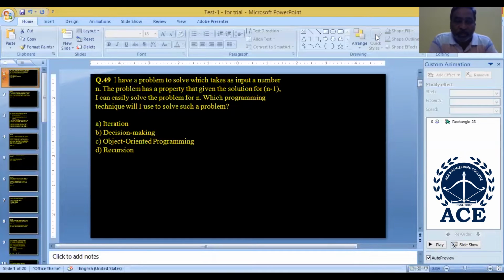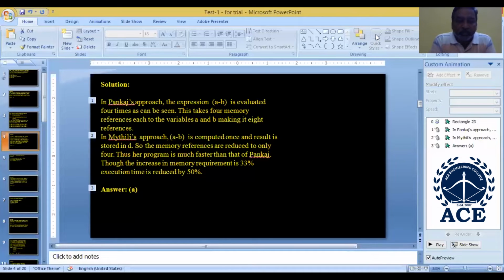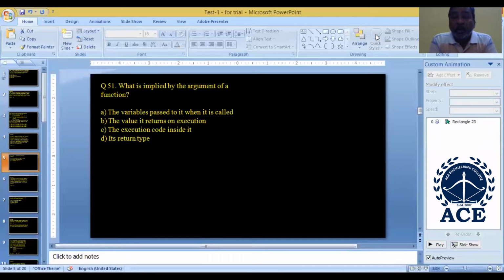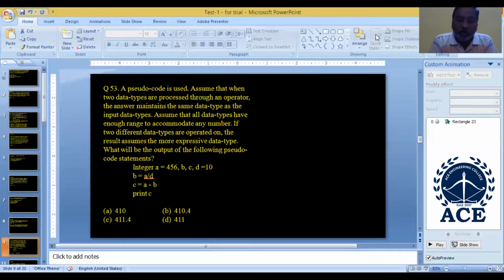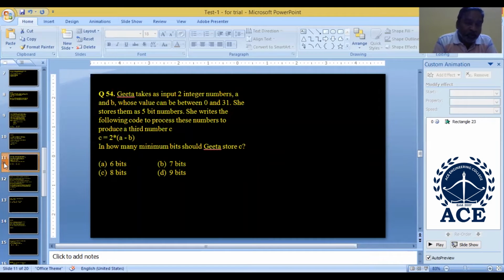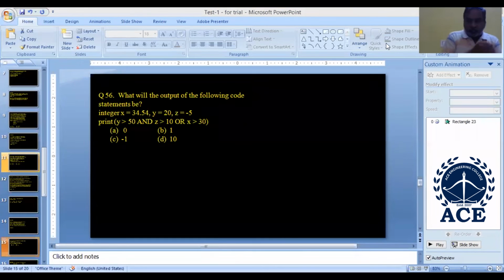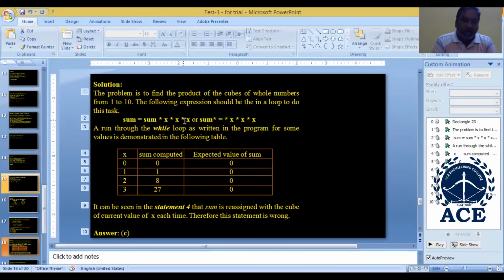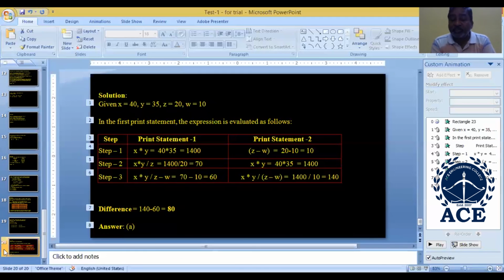CSE Video solution DomainTest 1